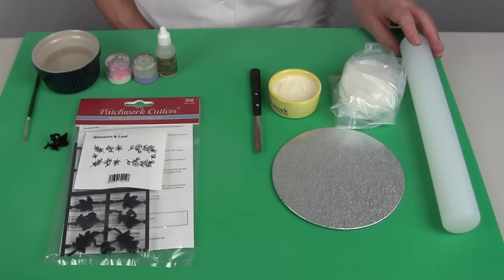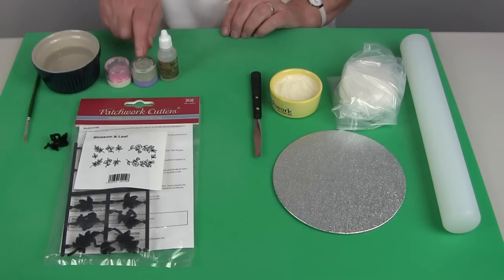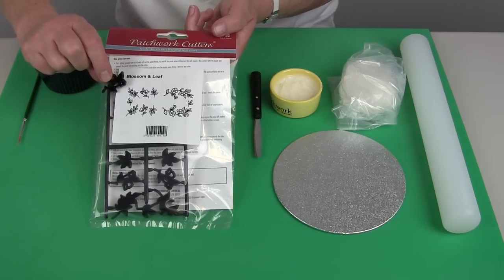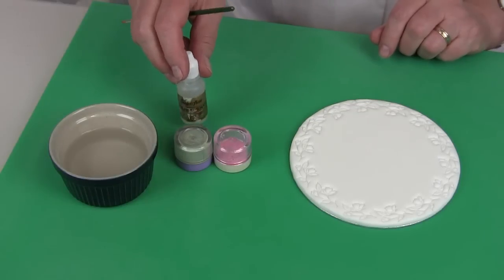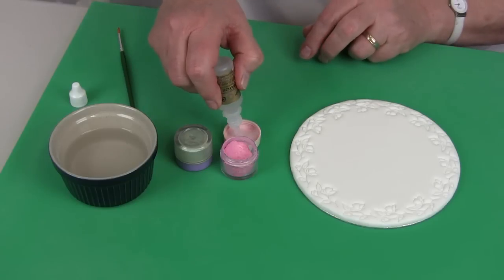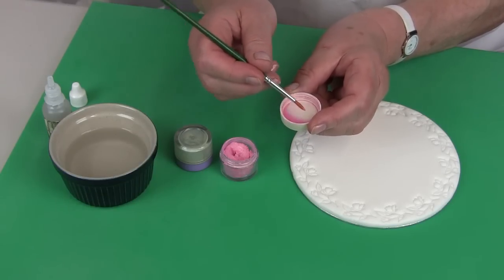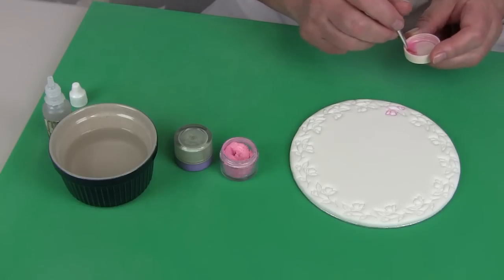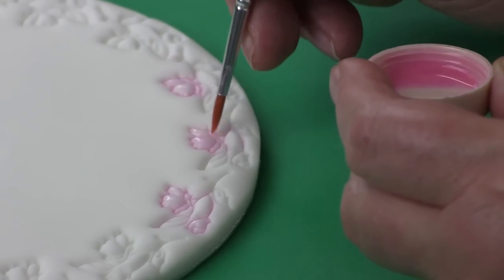Patchwork Cutters - Easy Painting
A quick video showing how to paint an embossed outline.